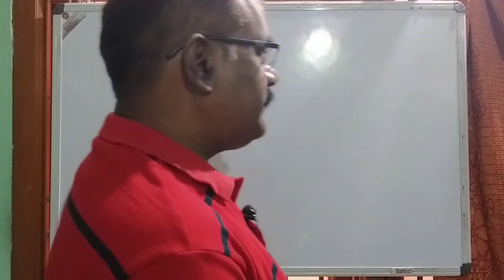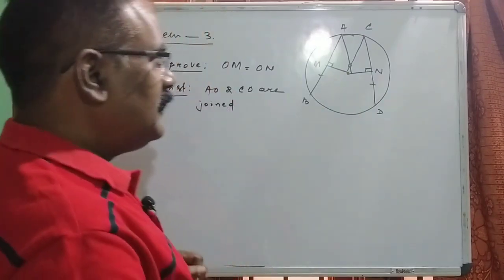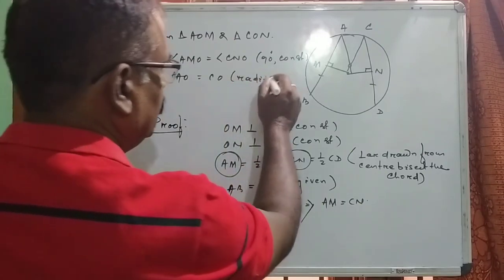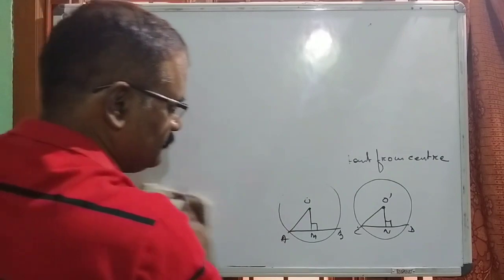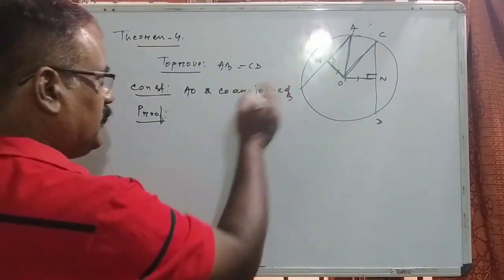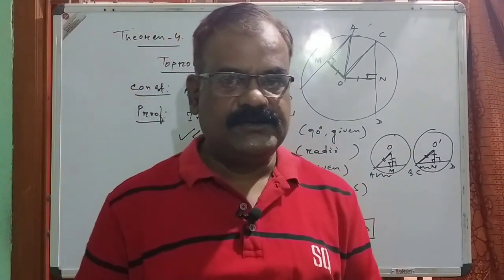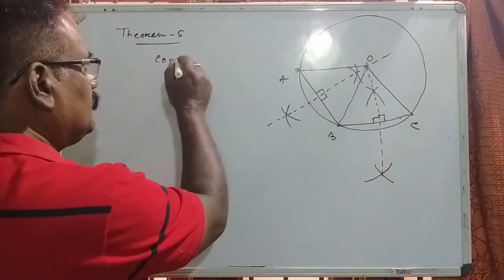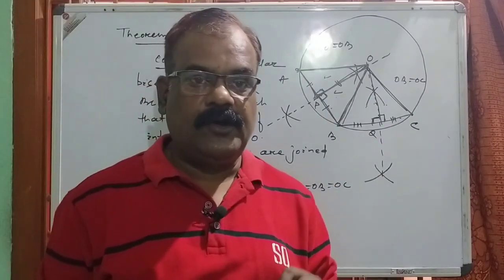CIRCL CHORD PROPERTIES PART - 2 [CLASS IX, X]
This video is solely made for education purpose. this video is made strictly based on new ICSE syllabus.